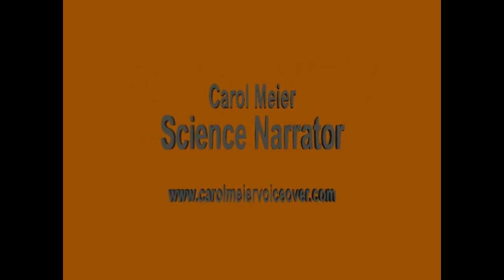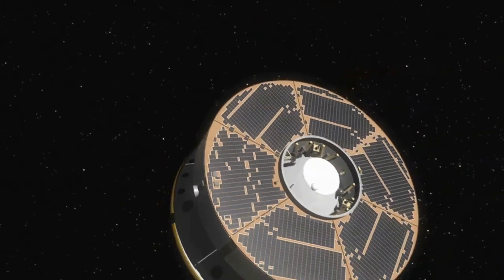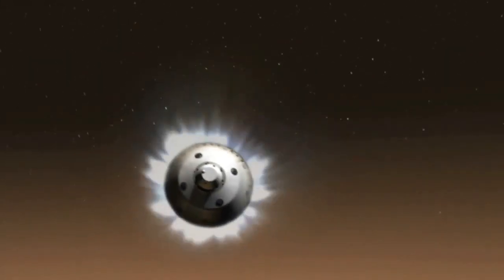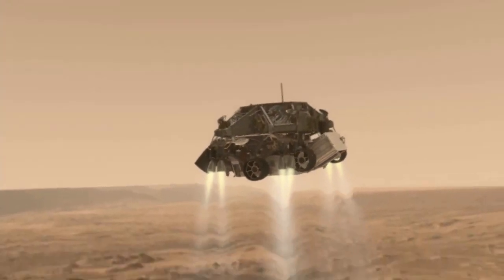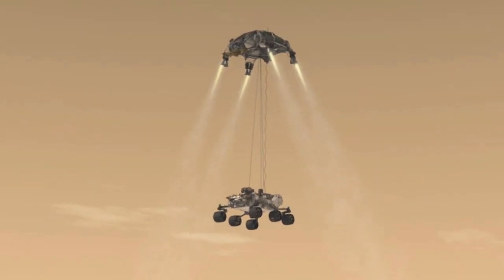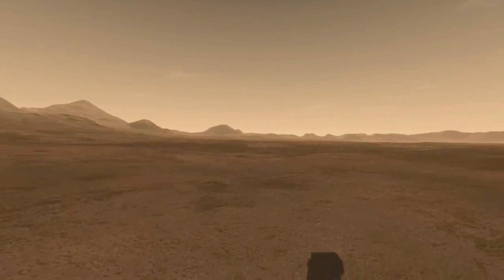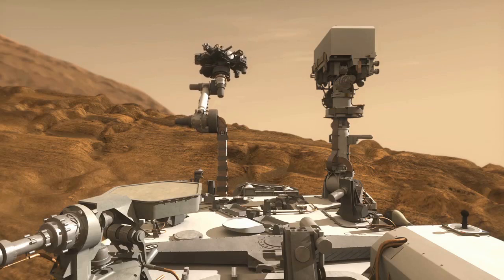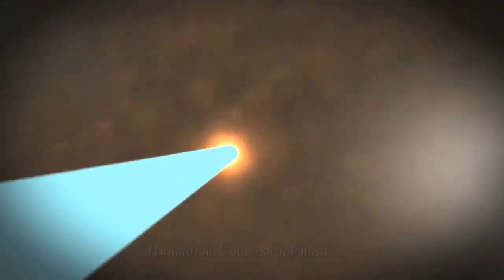Curiosity (The New Mars Rover) Explained in Detail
Step by step detailed narration of how Curiosity will land, what its mission is, and a brief overview of its scientific instruments.  MSL Payload, rover, Curiosity, NASA, JPL.

For a complete detailed explanation of all of the science instruments aboard the Curiosity Rover please see: